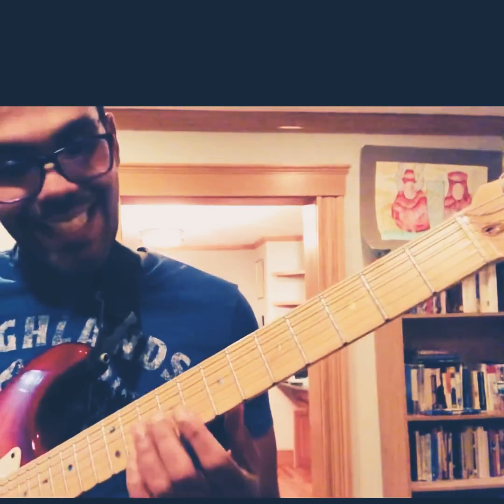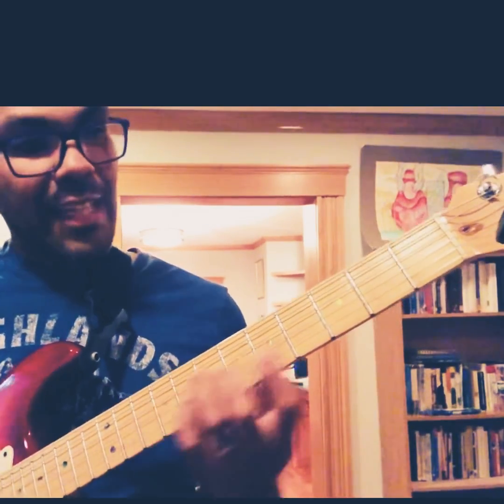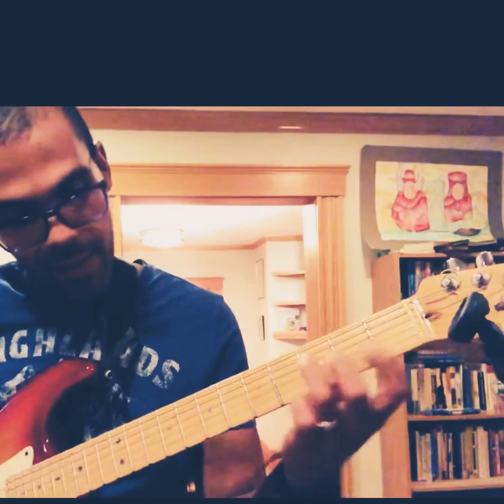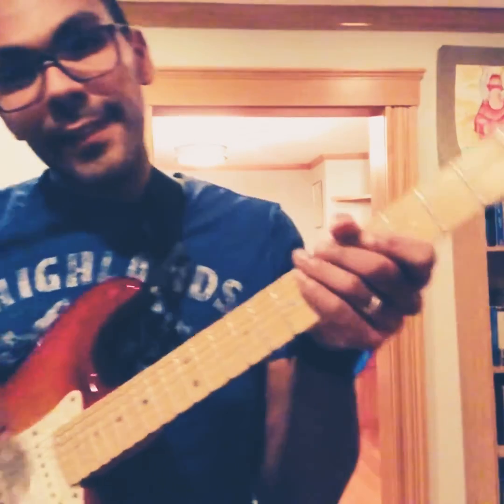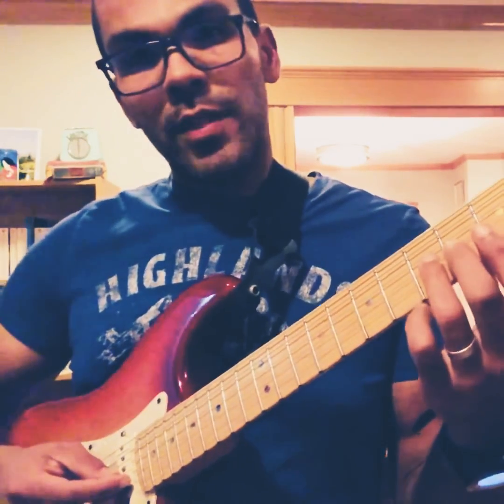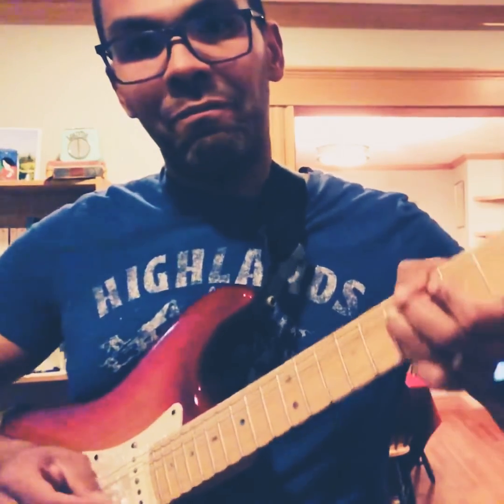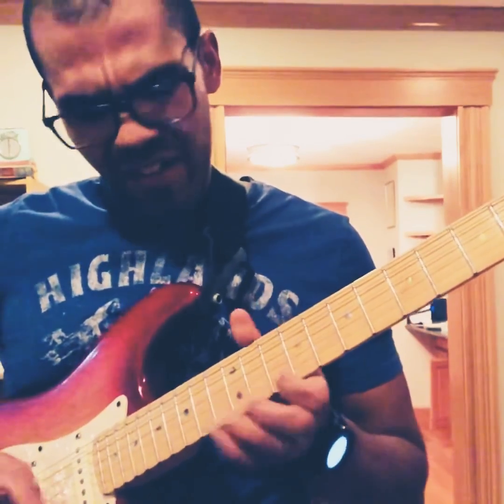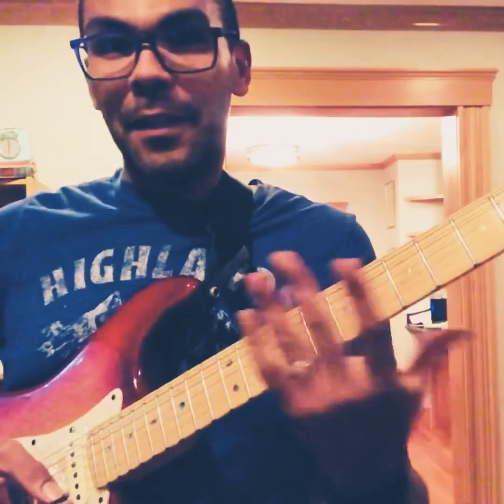H.E.R. “Hold on” SNL (guitar tutorial)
Dr. Drés offers a quick guitar lesson and tutorial on H.E.R.’s song “Hold on,” as performed on SNL.